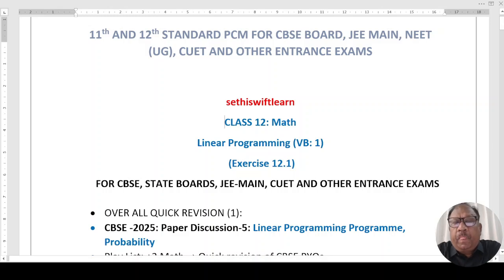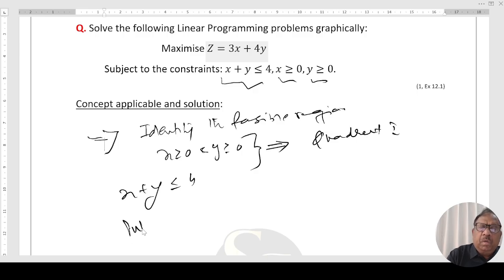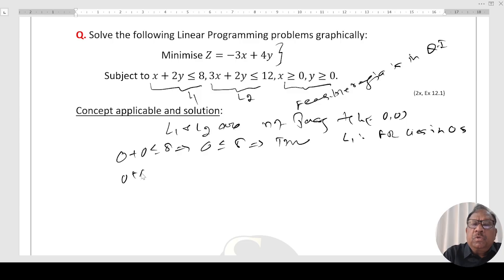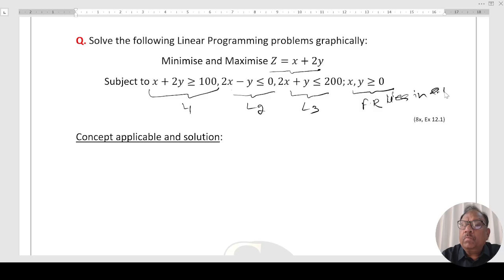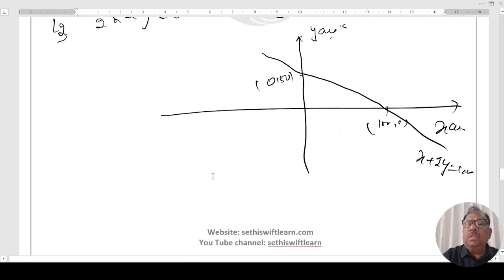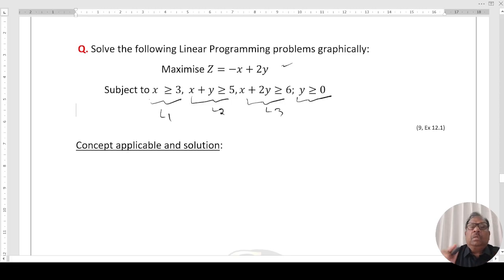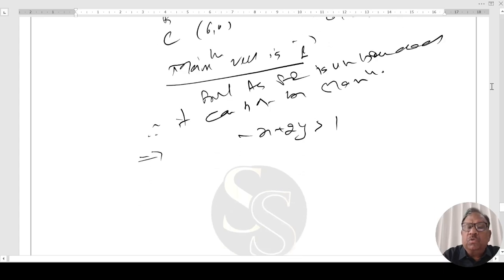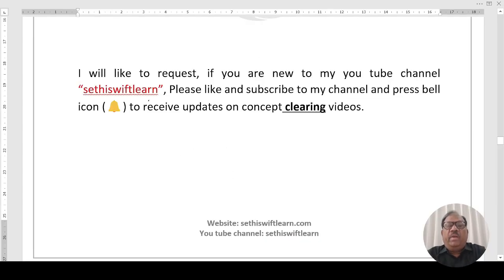📚 LPP I Class 12 Maths | Chapter 12 | Exercise 12.1 Solutions | Graphical Method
In this video, we explain Class 12 Mathematics Chapter 12 – Linear Programming Problems (LPP) using the Graphical Method with detailed solutions from NCERT Exercise 12.1.

This lecture focuses on important LPP concepts such as:
✔ Bounded Region
✔ Unbounded (Non-Bounded) Region
✔ Feasible Region
✔ Origin Side and Non-Origin Side
✔ Line Passing Through Origin
✔ Corner Point Method
✔ Graphical Solution of Linear Programming Problems

The concepts are explained using NCERT examples and illustrations to help students clearly understand the graphical method for solving LPP problems.

⏱️ Video Timestamps
00:00 Introduction – Linear Programming Problems (LPP)
00:35 Overview of Chapter 12 LPP
01:10 Important Concepts – Bounded & Unbounded Region
02:30 Example 1 (Ex 12.1 Q1) – Maximise Z = 3x + 4y
04:30 Constraints and Feasible Region
06:40 Finding Corner Points
08:50 Example 2 (Ex 12.1 Q2) – Minimise Z = −3x + 4y
09:40 Graphical Representation of Constraints
13:00 Determining Corner Points
16:30 Example 3 (Ex 12.1 Q8) – Minimise and Maximise Z = x + 2y
17:20 Feasible Region Explanation
21:40 Optimal Solution
25:20 Example 4 (Ex 12.1 Q9) – Maximise Z = −x + 2y
26:40 Constraint Analysis
30:30 Finding Optimal Value
35:30 Conclusion

📢 More videos coming soon covering:
✔ Complete Chapters in One-Shot Revision
✔ Board Level Questions with Detailed Discussion
✔ Concept Clearing Lectures for Maths and Physics